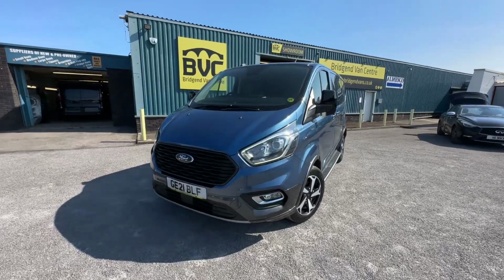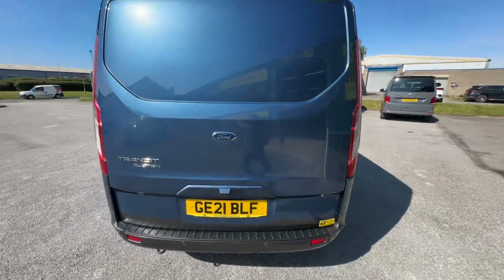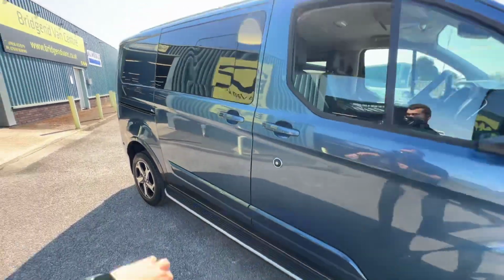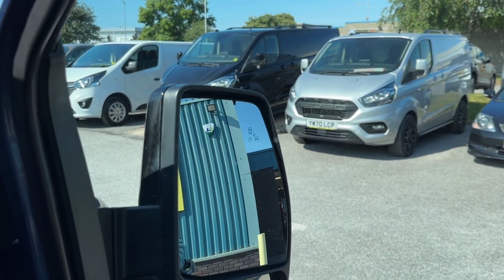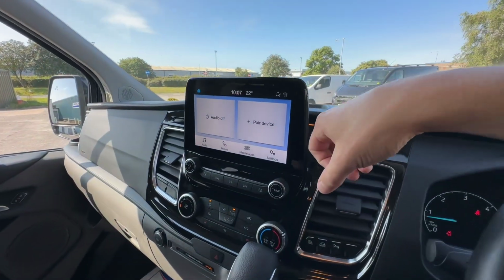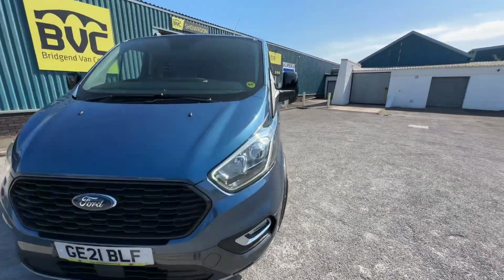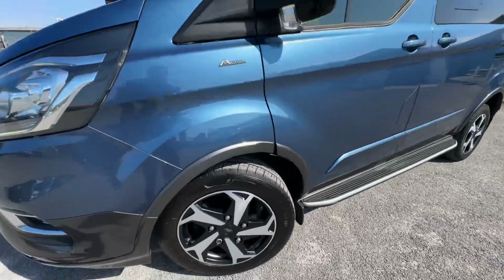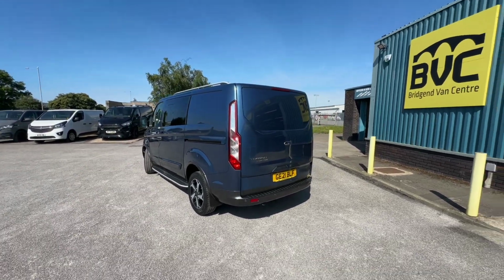Ford Transit Custom Active: In-Depth Walkaround and Features Review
Detailed Walk & Talk Review of our 2021 Ford Transit Custom Active Automatic Doublecab that has just come into stock by Elliot Davies our Sales Manager.